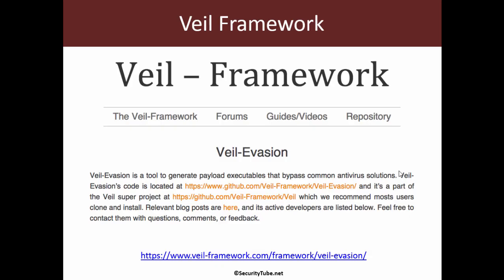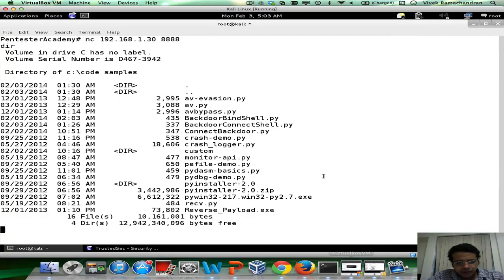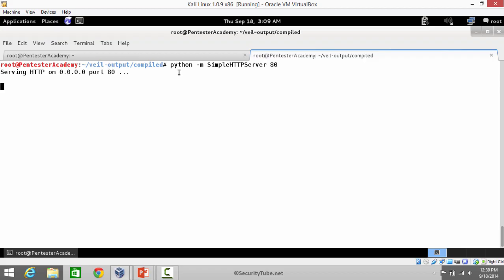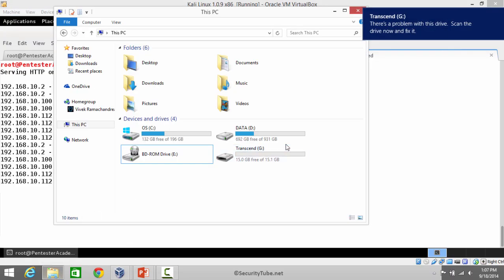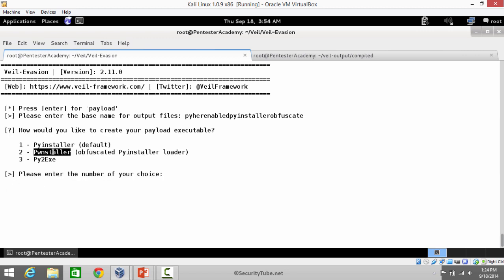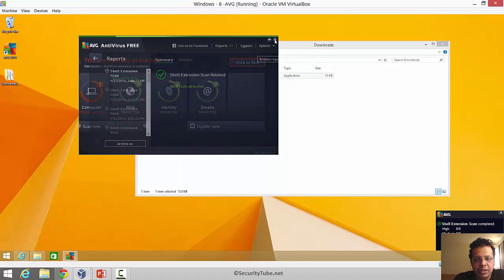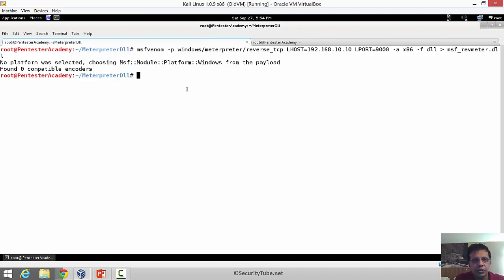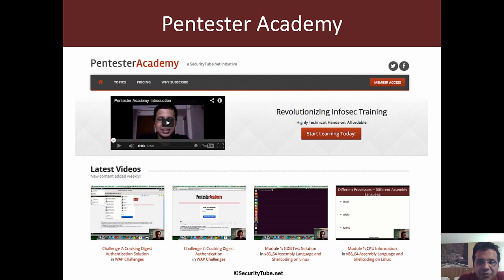05-AV Evasion & Custom Backdoors | Metasploit Loaders, Veil Framework, and Payload Obfuscation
In this module, we cover post-exploitation and persistence in compromised networks. Learn about session monitoring, impersonation, PAC tampering, WMIC post-exploitation, malicious PAC attacks, reverse shells, and DNS poisoning.

Videos included:

023 – Remote Network Monitoring
024 – Session as Stations/Desktops
025 – Impersonation
025 – Tampering the PAC
026 – Blocking Websites with Malicious PAC
026 – Using Wevutil
027 – Post-Exploitation with WMIC
027 – Social Engineering with Malicious PAC
028 – Custom Reverse Shell Backdoor
028 – DNS Poisoning via Hosts File